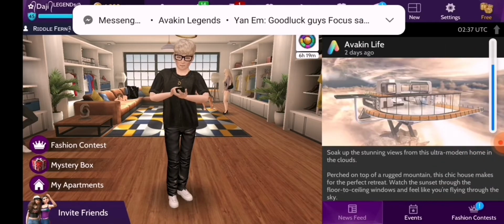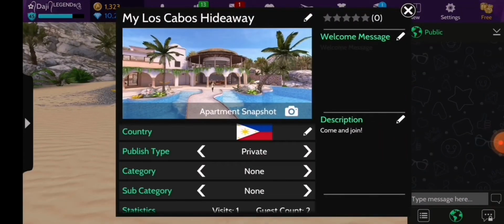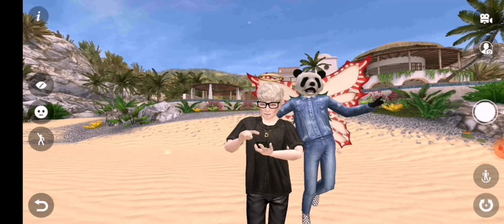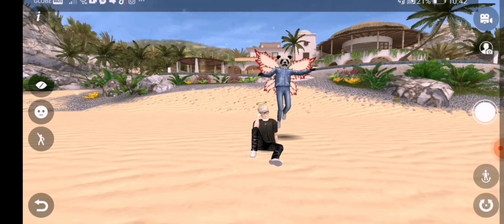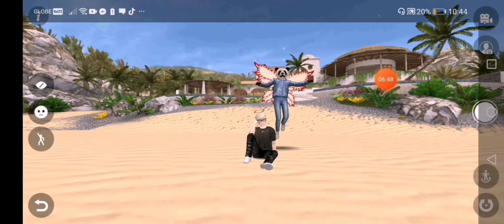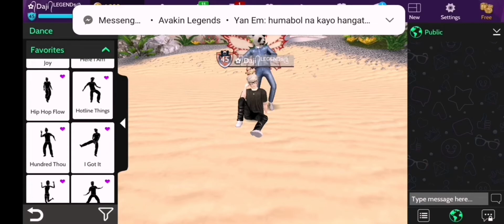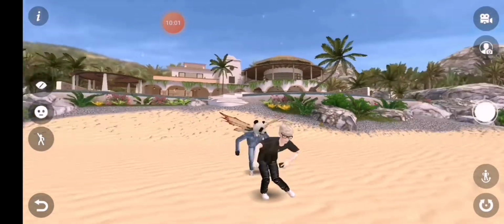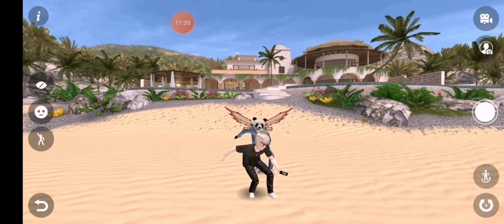Tutorial how to use the camera in Avakin life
This My tutorial how to use the camera in avakin life tip and ticks  how to use it